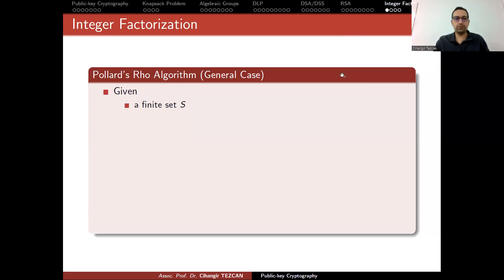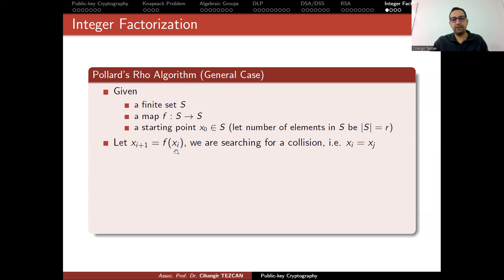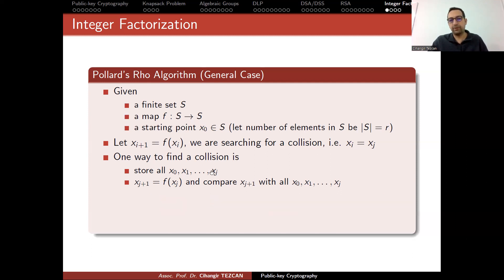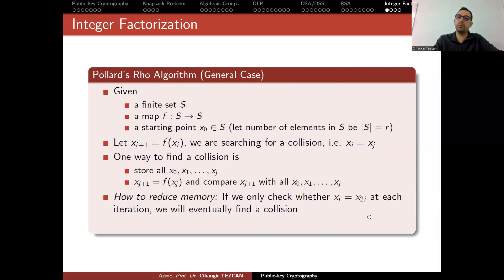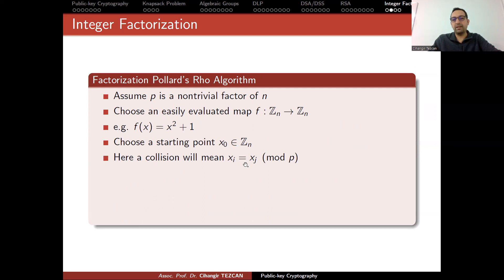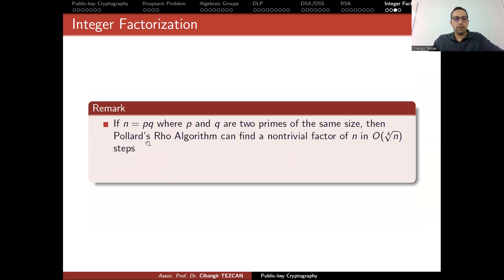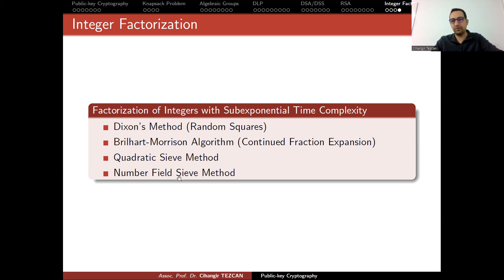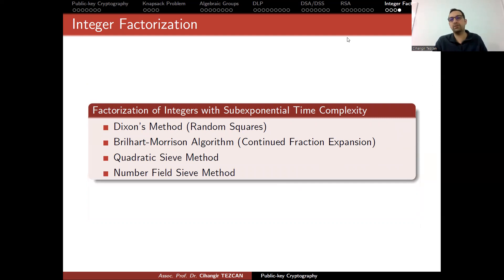Pollard's Rho Algorithm for Integer Factorization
Factorization of Integers with Subexponential Time Complexity
- Dixon's Method (Random Squares)
- Brilhart-Morrison Algorithm (Continued Fraction Expansion)
- Quadratic Sieve Method
- Number Field Sieve Method